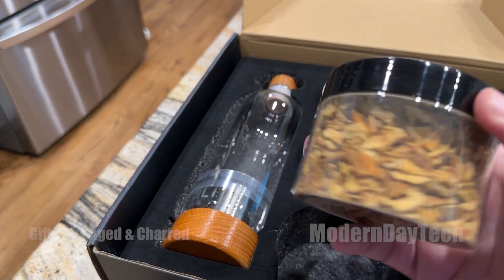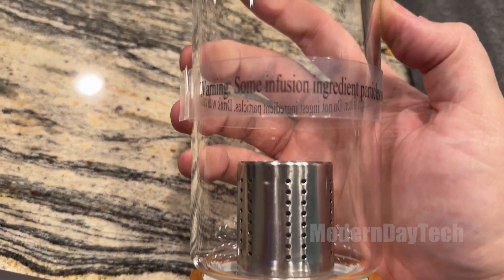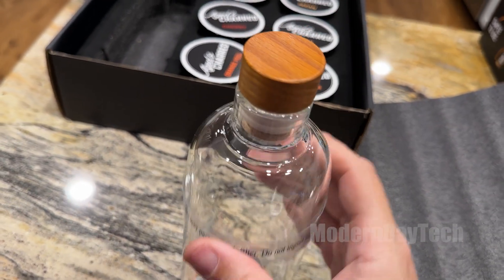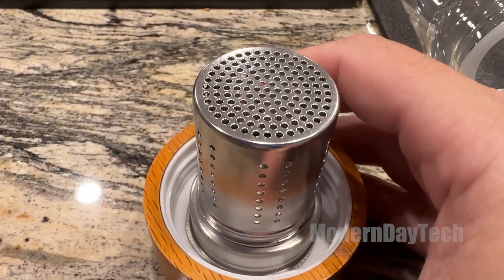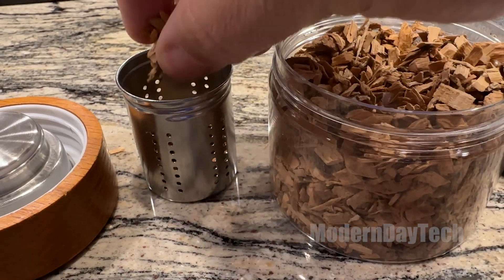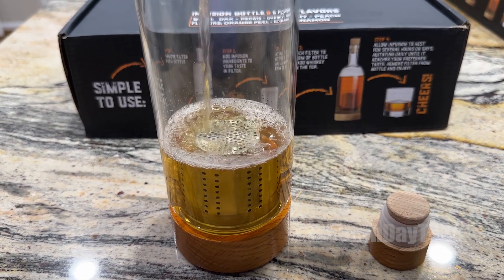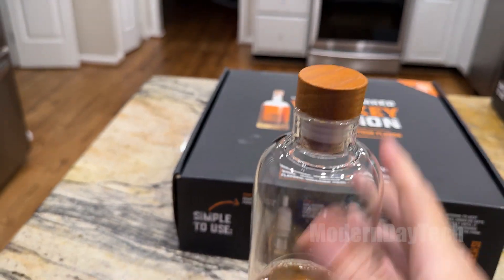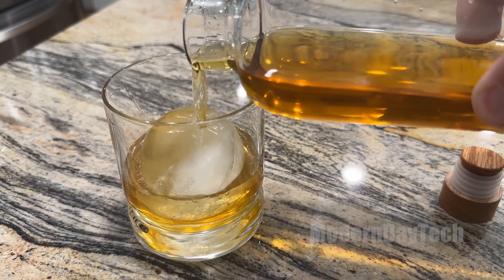Gifting Whiskey Lovers: Whiskey Infusion Kit Review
Discover the Whiskey Infusion Kit, a game-changer for whiskey enthusiasts. (Amazon affiliate link) In this video, I walk you through the kit, which includes a beautifully crafted glass bottle, substantial wood chips, and an array of flavors like Cherry and Orange. Simply infuse your whiskey with these flavors for a minimum of 48 hours, and you'll be amazed at the enhanced taste and aroma. Whether you're a seasoned whiskey drinker looking to diversify your tasting experience or a newbie seeking new flavors, this kit is a must-have. Elevate your whiskey journey with the Whiskey Infusion Kit and savor the difference in every sip. Cheers!